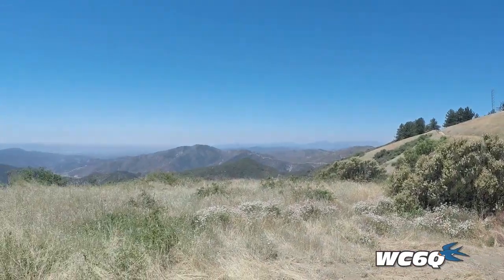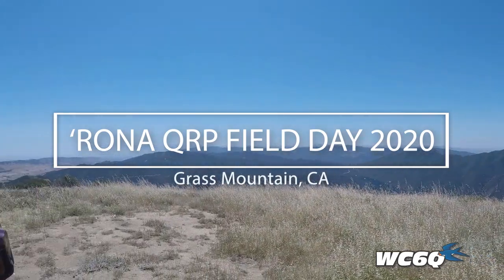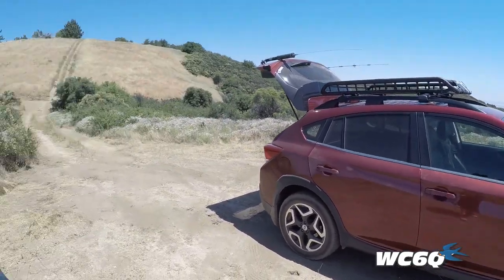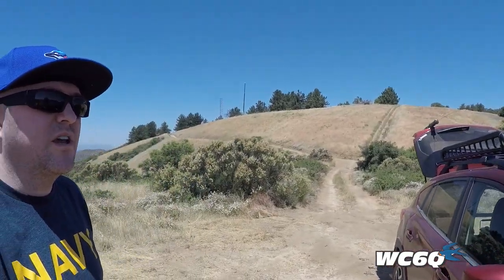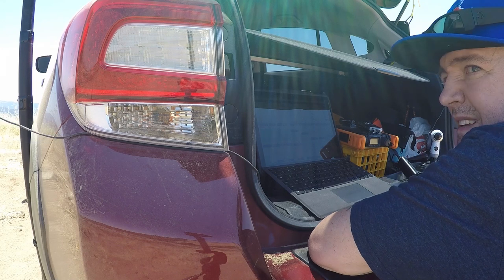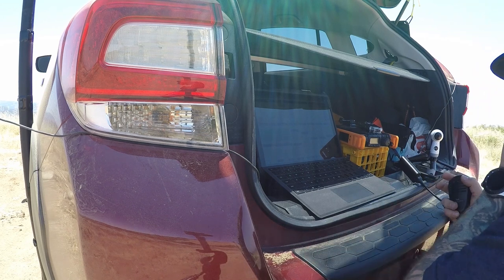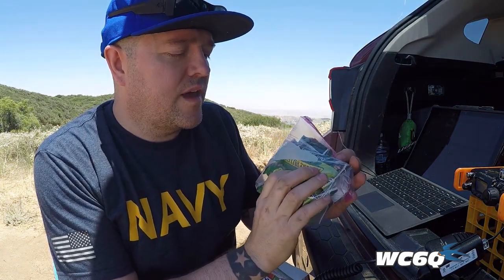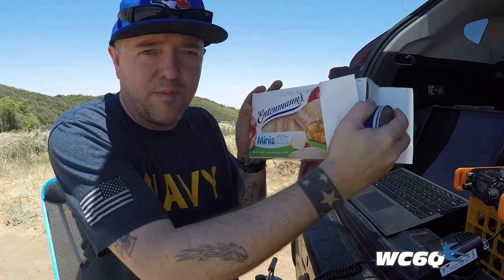Rona/QRP Field Day 2020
My QRP field day for 2020 consisted of my FT-817ND, a couple wire antennas and a battery. Watch me wreck grass mountain.